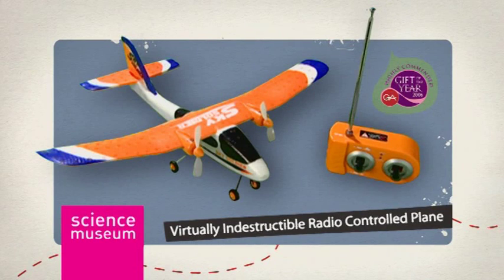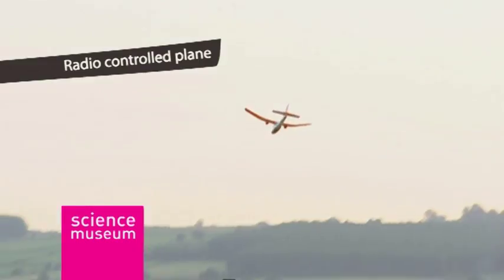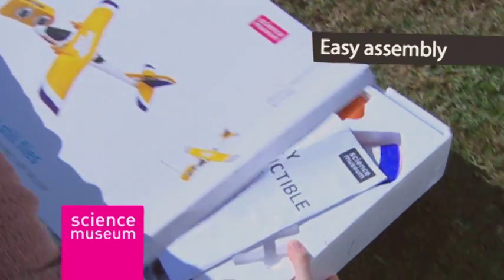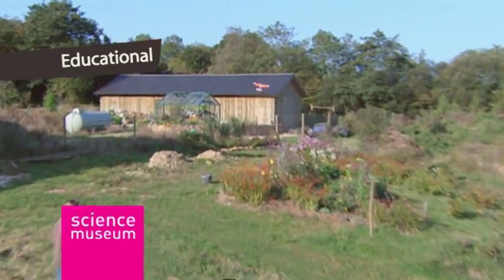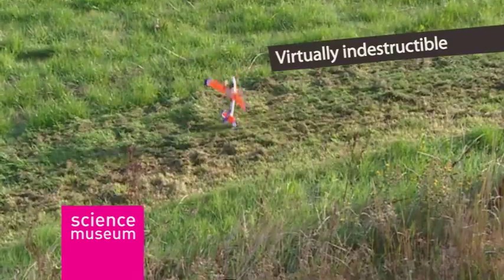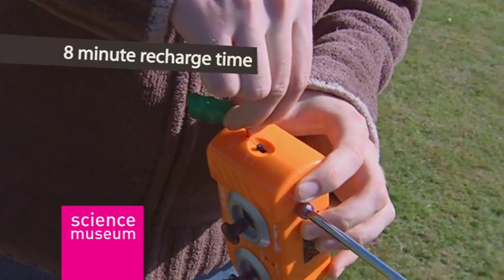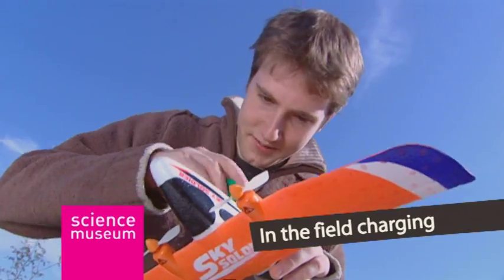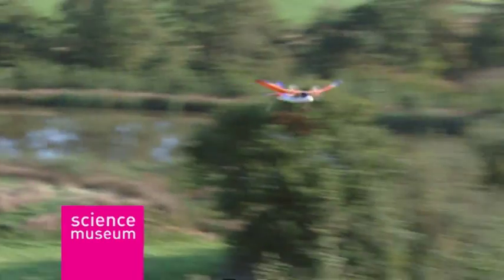Virtually Indestructible Plane from The Science Museum - HQ WIDESCREEN